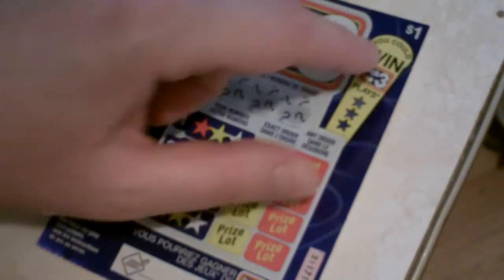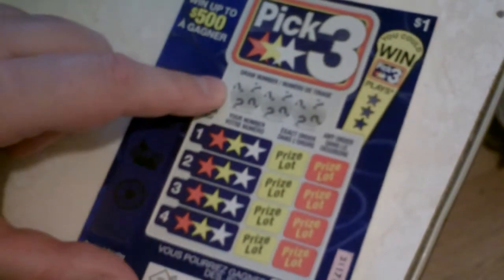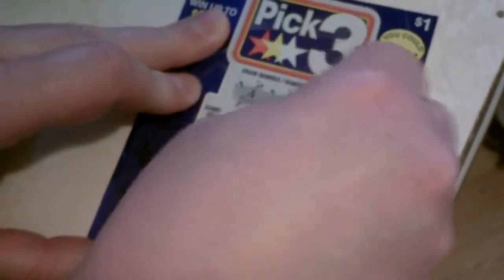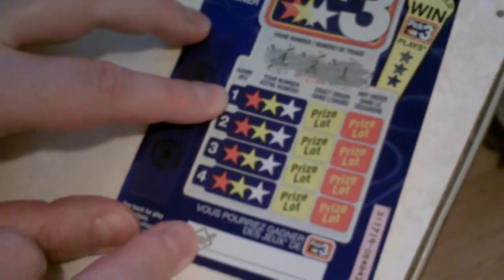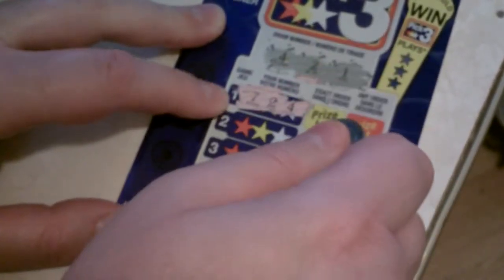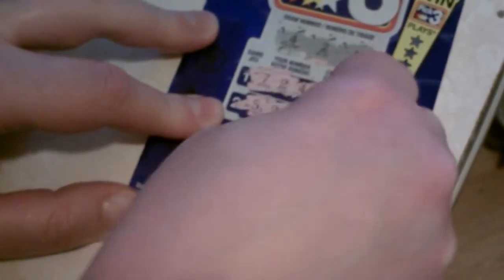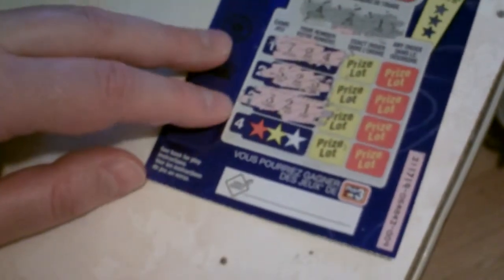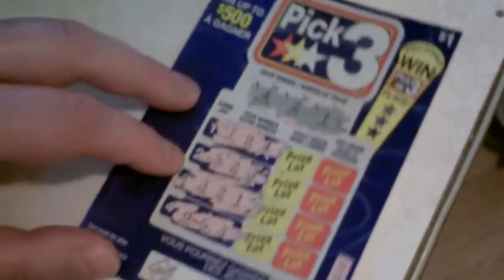Pick 3 scratch ticket #7, Ontario, Canada with quarter coin